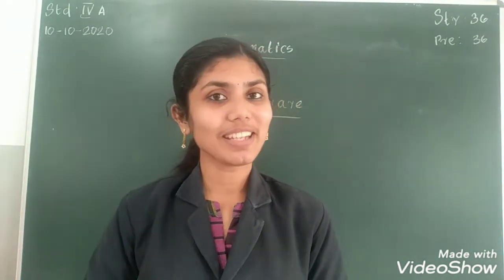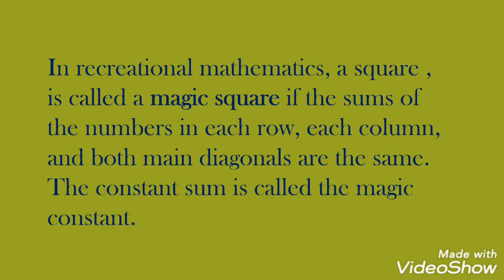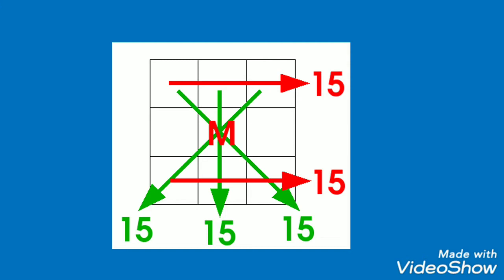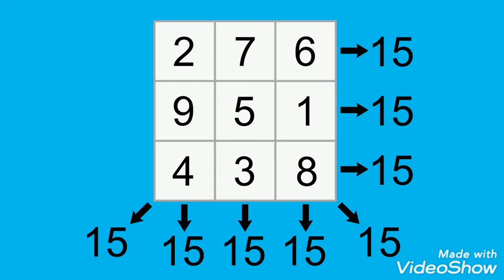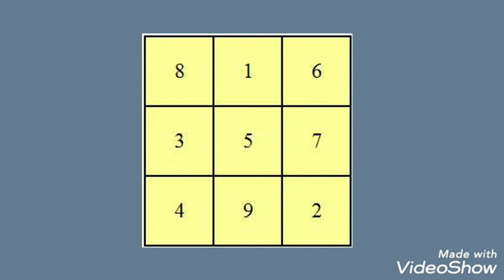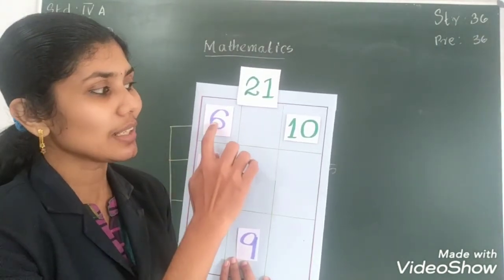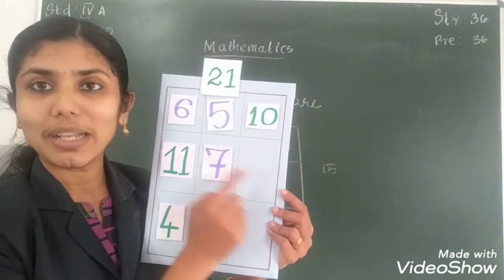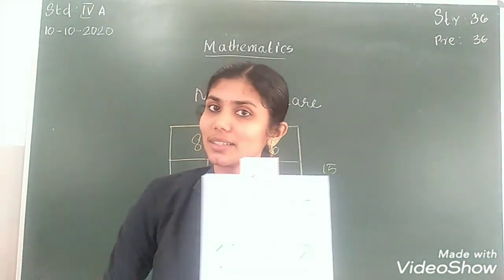STD 4 Mathematics Manita Gabriel